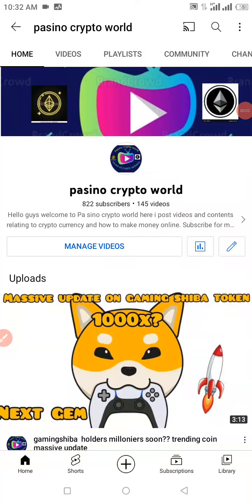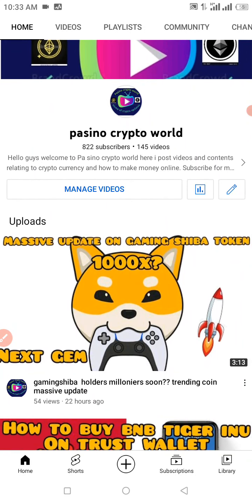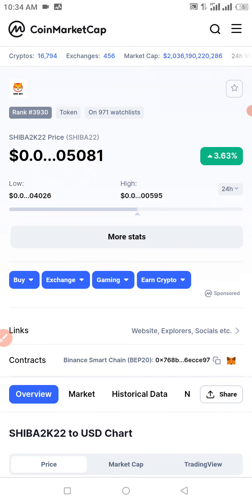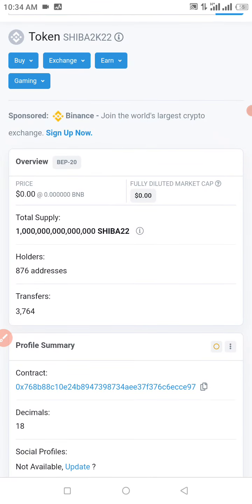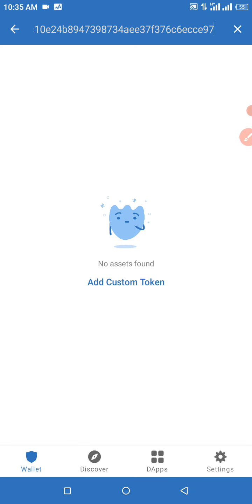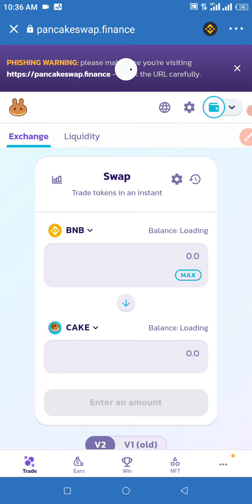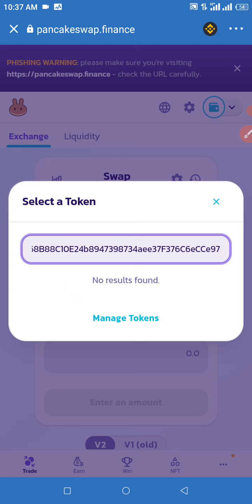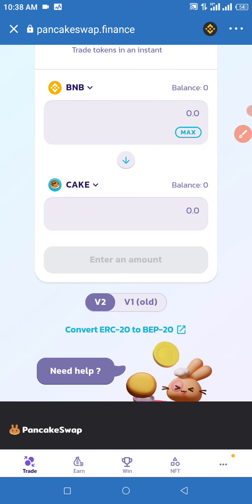shiba 2k22 review and how to buy shiba 2k22 on trust wallet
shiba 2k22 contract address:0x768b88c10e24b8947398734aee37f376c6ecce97